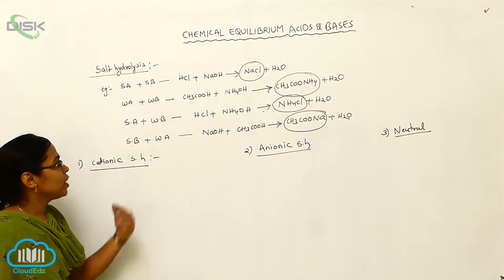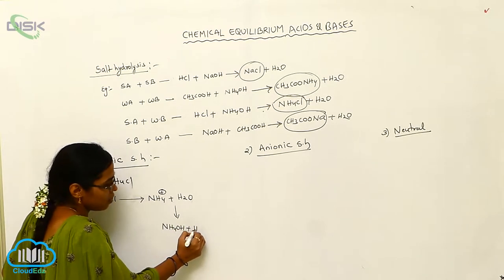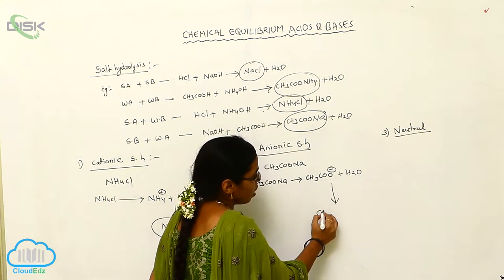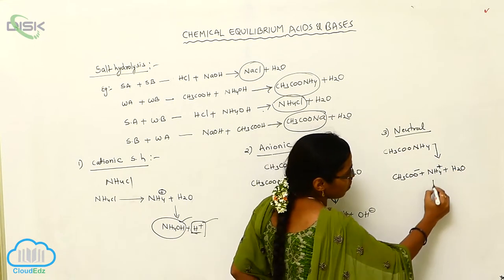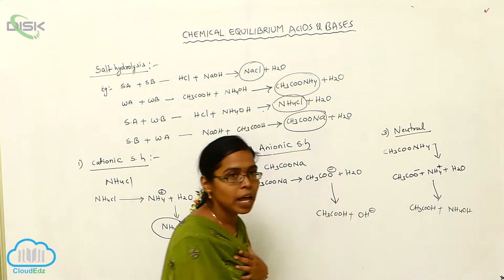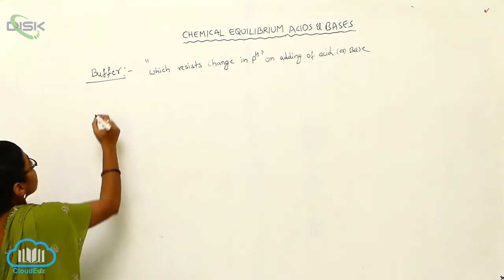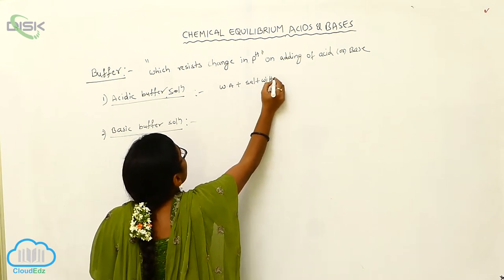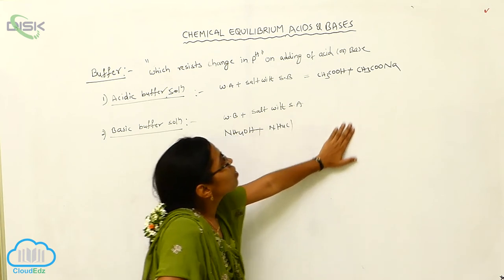Buffer solutions || Buffer Solutions 1 || Disk Telangana